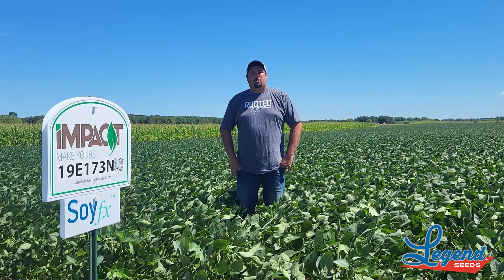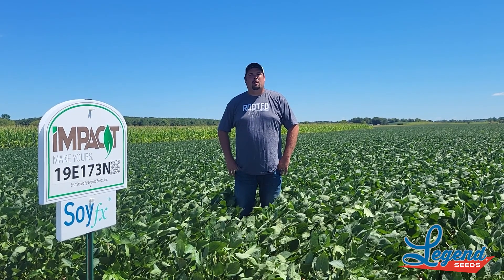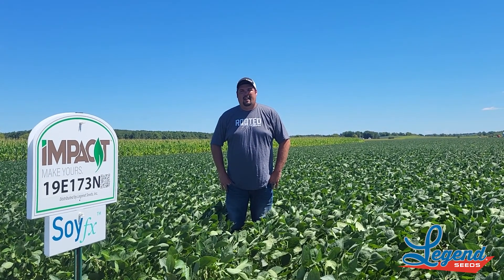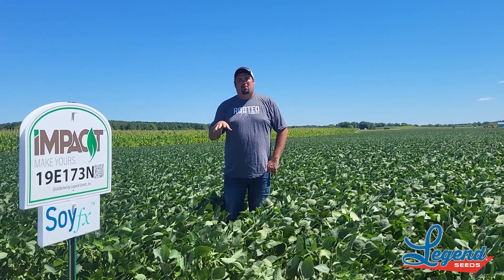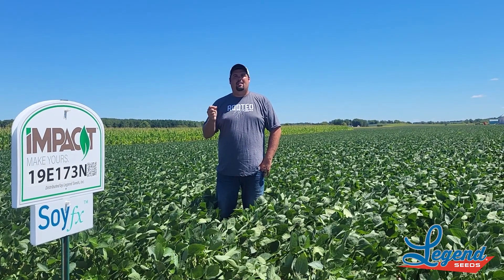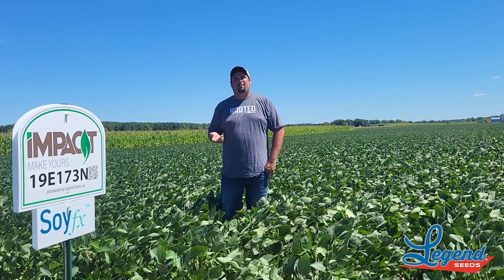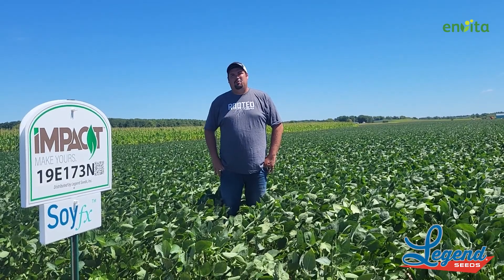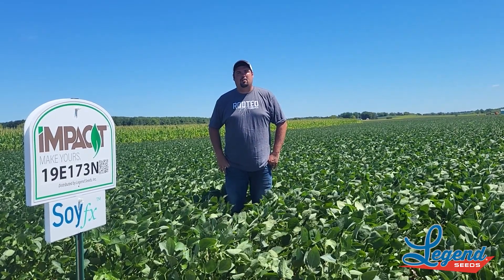Soybean Biologicals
Products featured include Soyfx and Envita.